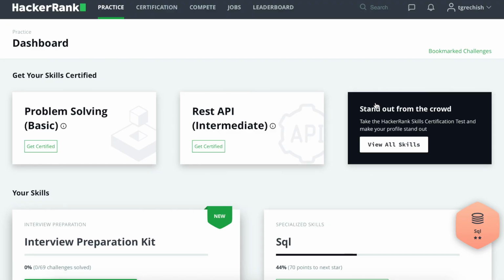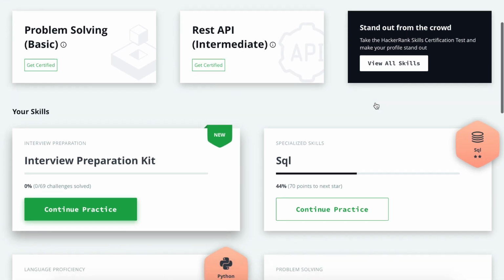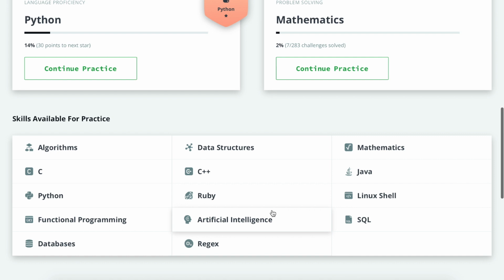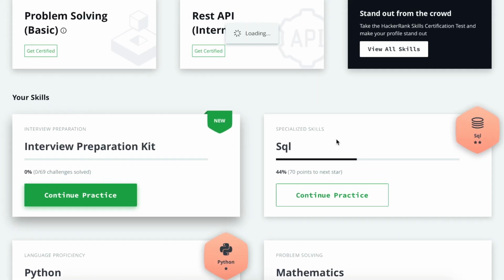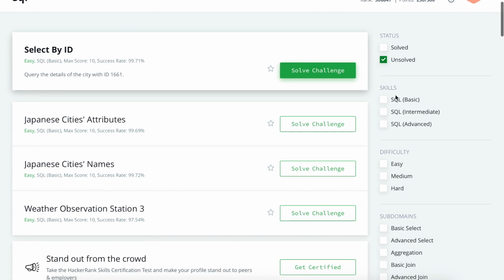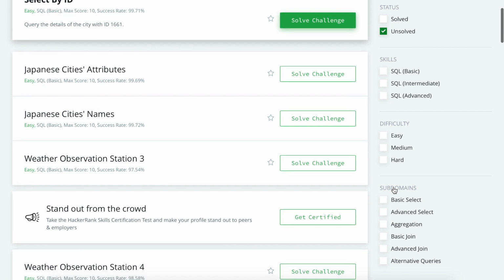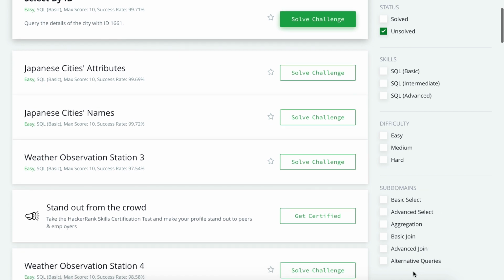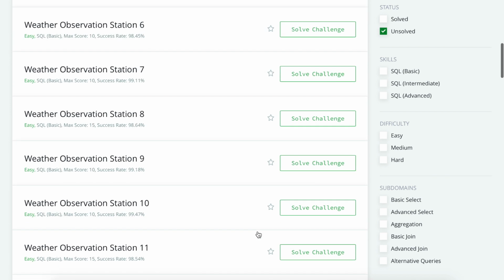How to learn SQL to become a DATA ANALYST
Learn SQL fast and efficiently to become a data analyst OR to recap your knowledge. The presented guide suits beginners as well as experienced analysts. That helped me a lot to pass my technical assessments and land a job in the UK.

Top topics:
- filters
- aggregations
- union
- join
- subqueries&temporary tables
- window functions